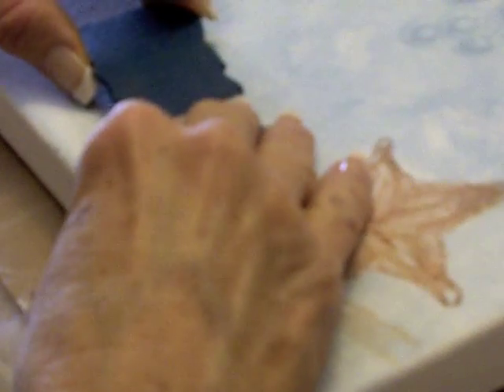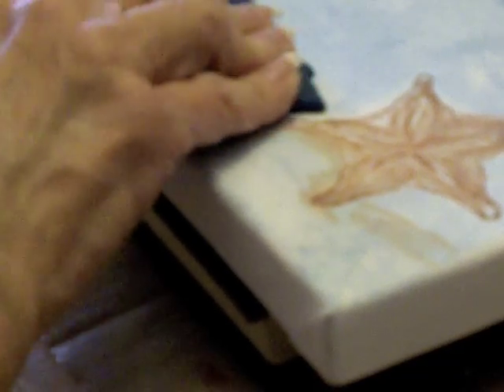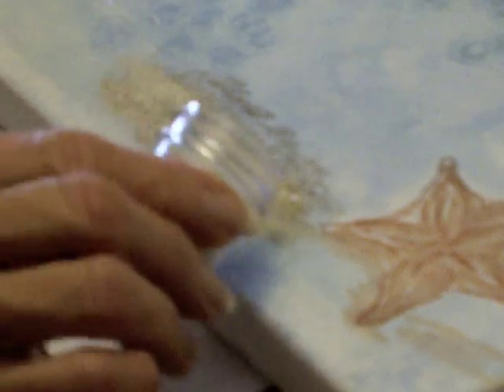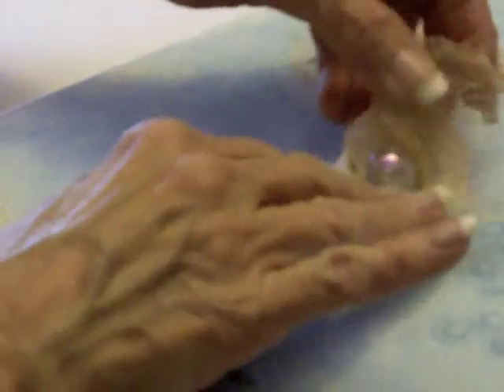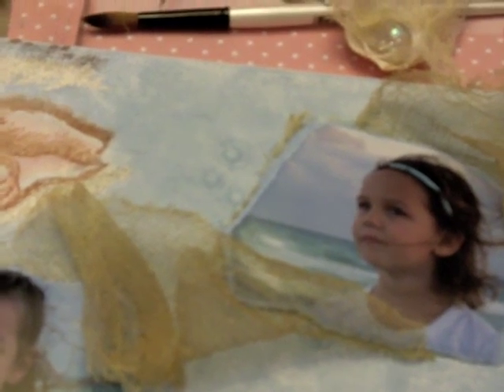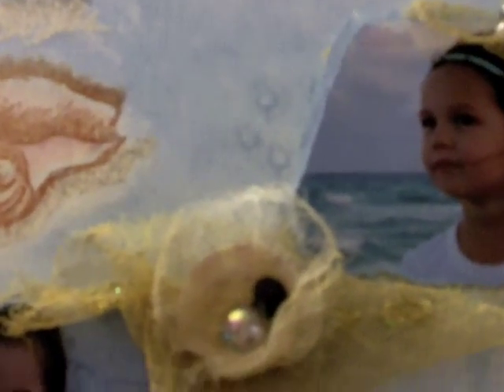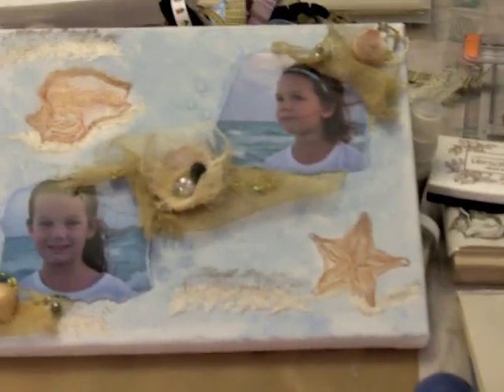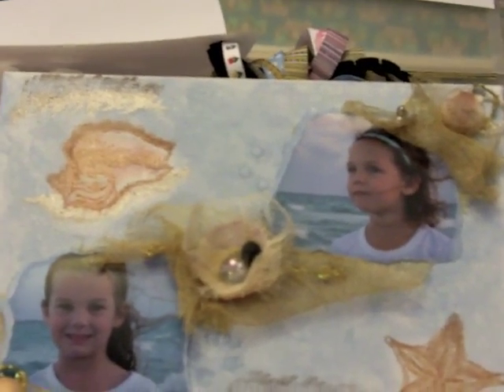Part 2 of day 3 of Marion Smith challenge!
My challenge for day 3 is to show the way I go about making a canvas and the supplies to gather! This is part 2 of day 3!